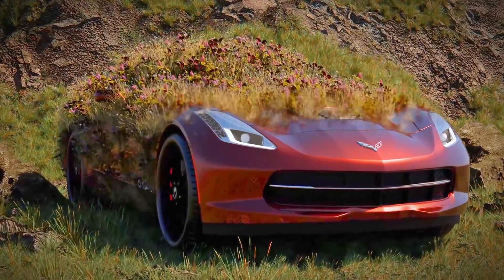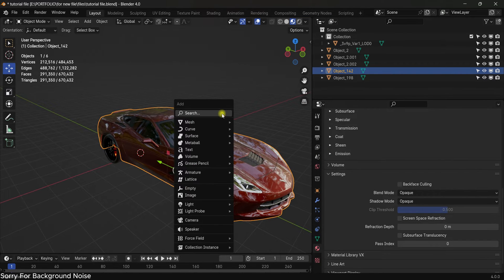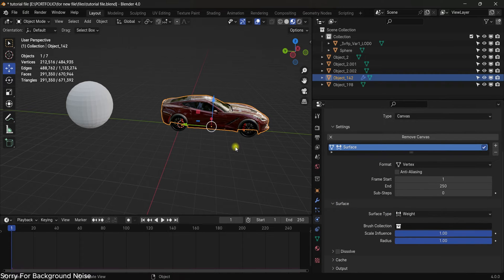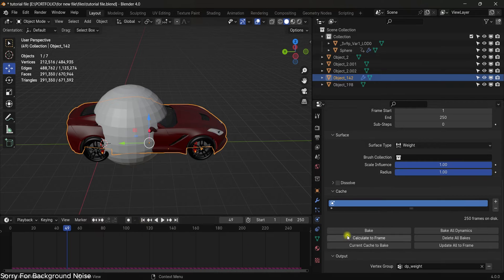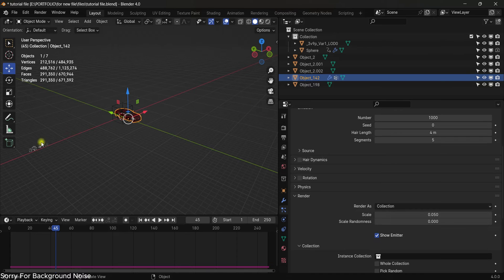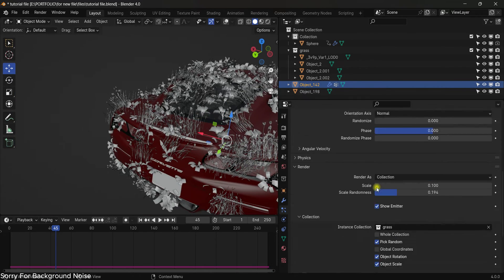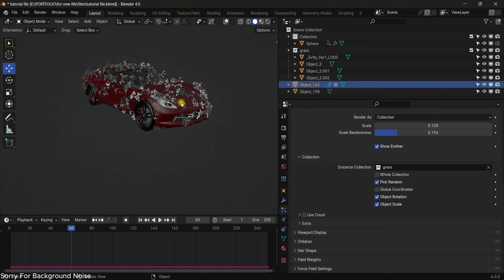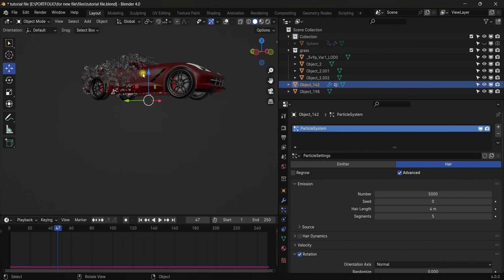Let's make Grass Growing Animation Using Particle system in blender!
In this video i am gonna show you how i made this grass growing animation using blender software. It's An easy Effect. We will use some simple settings to make it for free.

Let's make Grass Growing Animation and VFX in blender!